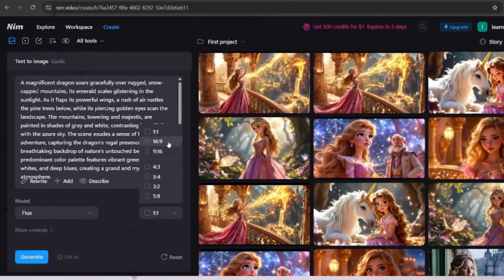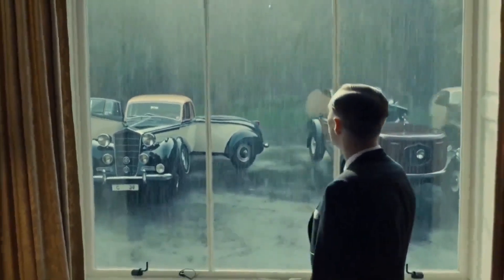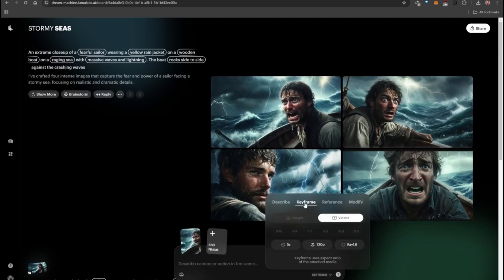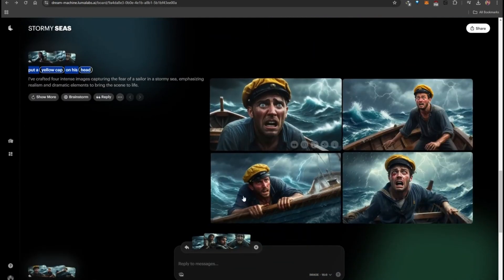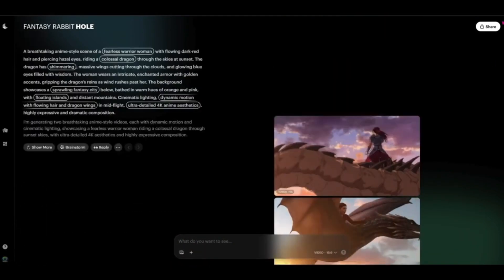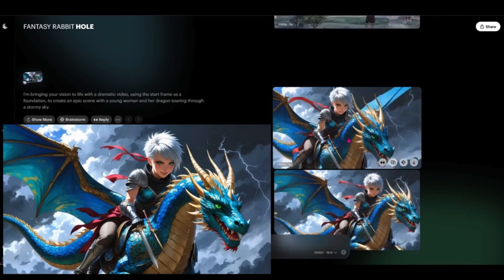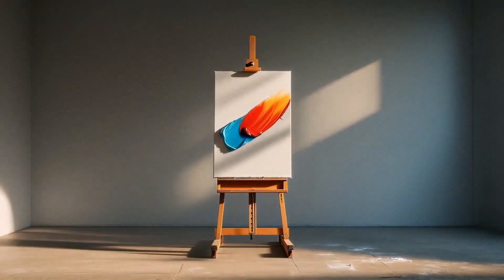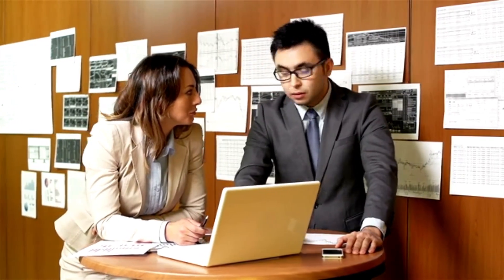Is Luma Ray2 Really Making Magic? (Or is it Hype?)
In this in-depth review, we dive into Luma Ray2, the revolutionary AI video generation tool. We explore its features, compare it to competitors like Runway ML and Pika Labs, and discuss whether it lives up to the hype. Perfect for filmmakers, content creators, and anyone interested in the future of AI video! # Artificial Intelligence